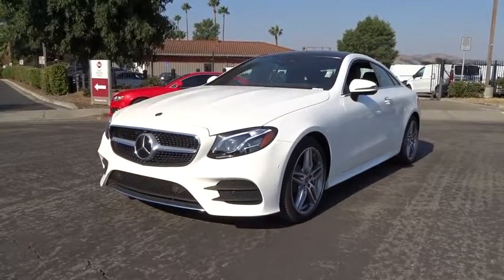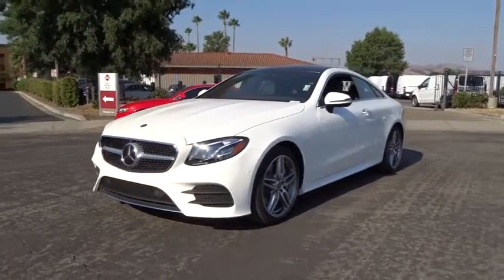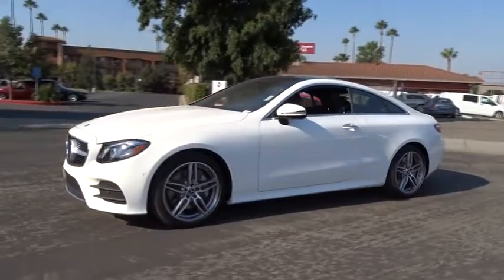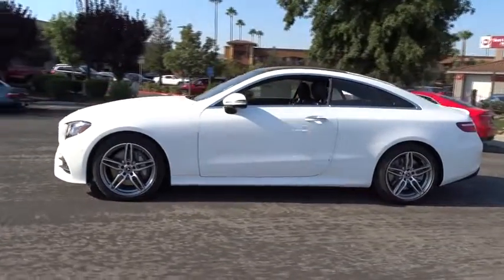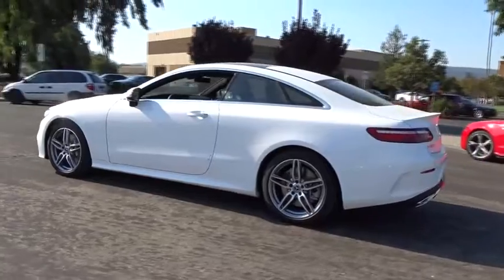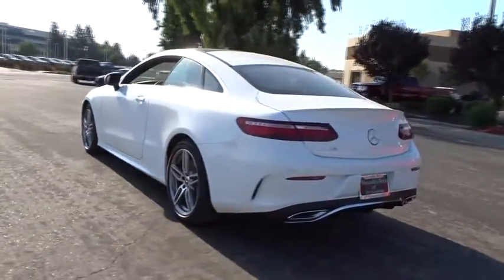2018 Mercedes-Benz E-Class Pleasanton, Walnut Creek, Fremont, San Jose, Livermore, CA 18-0536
2018 Mercedes-Benz E-Class
2018 Mercedes-Benz E-Class E 400 - Stock#: 18-0536 - VIN#: WDD1J6FB4JF026358